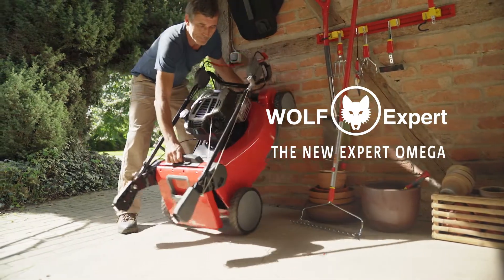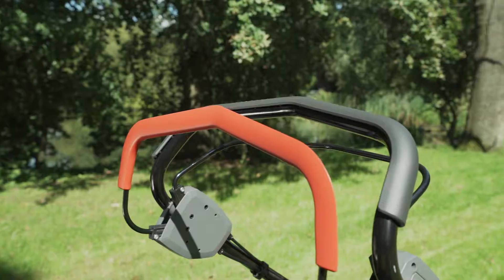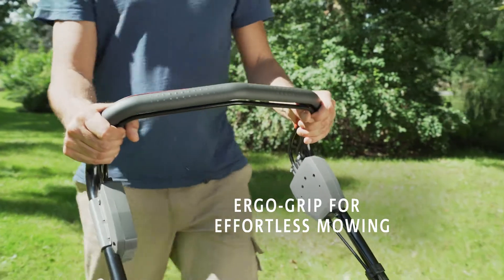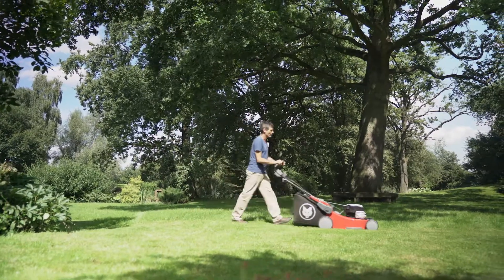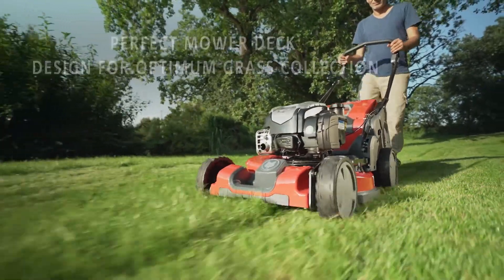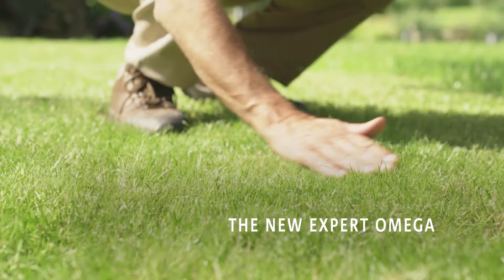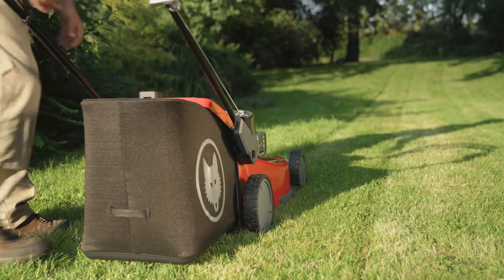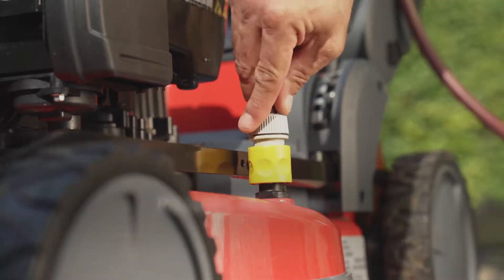WOLF-Garten: The New Omega Mower